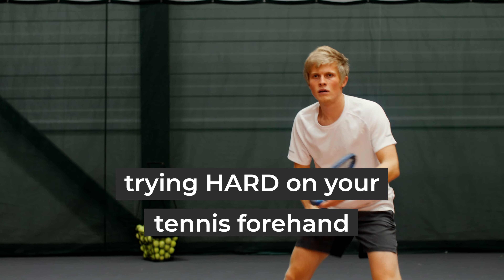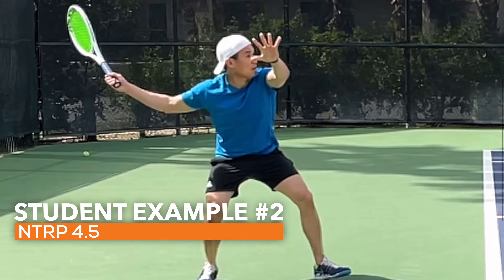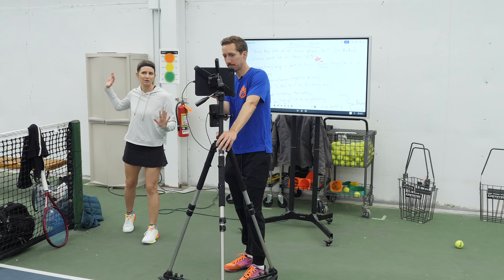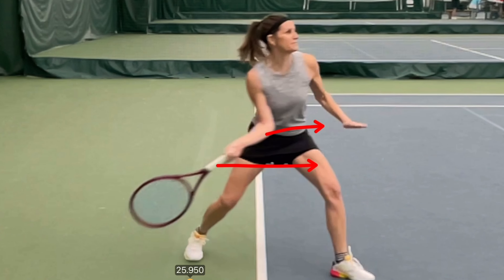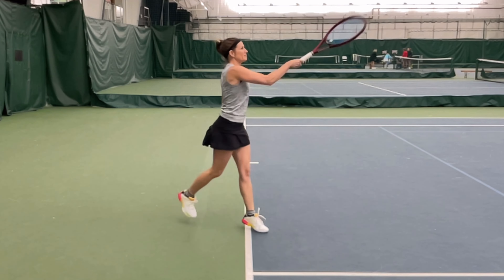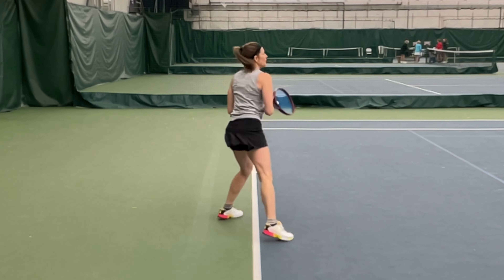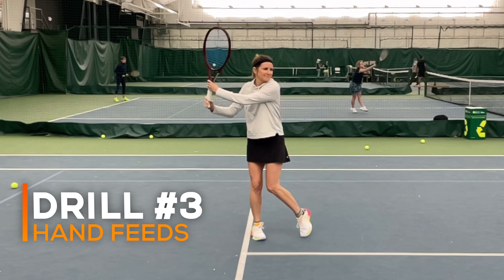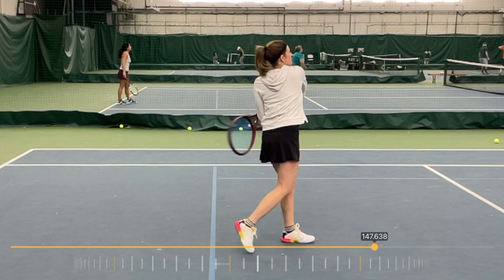Craziest forehand I’ve EVER seen (big mistake)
I've seen some truly BIZARRE things in my years as a tennis coach, but my recent student's forehand might take the cake for the craziest thing I've seen. It's truly a miracle they haven't seriously injured themselves yet...